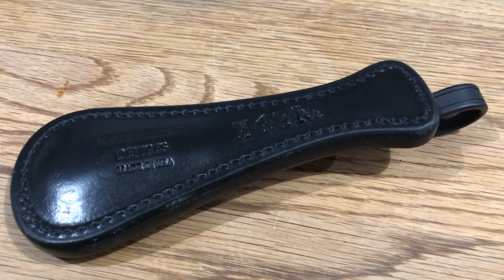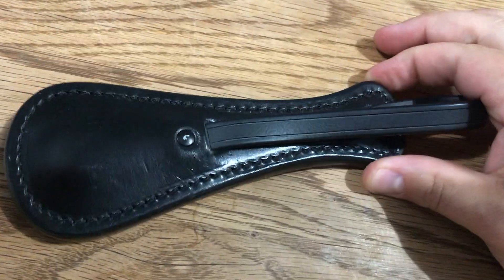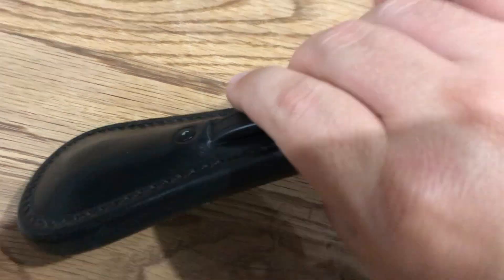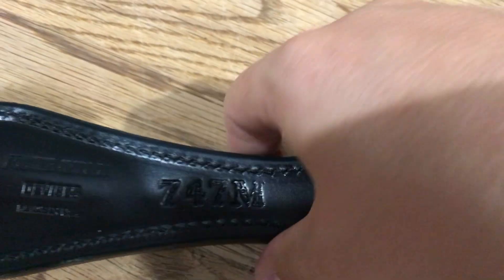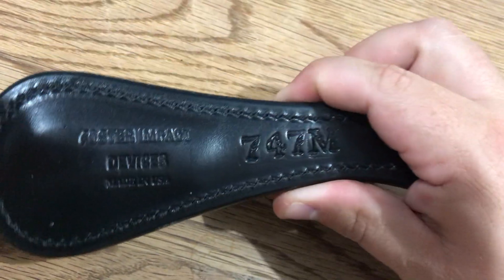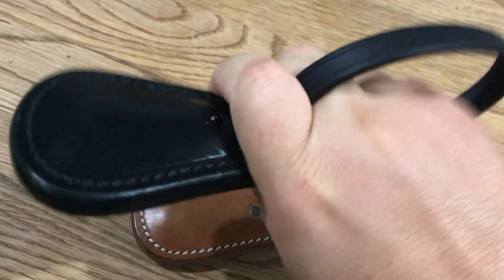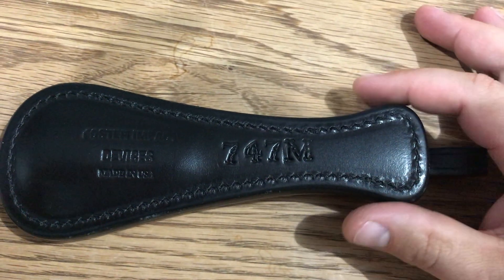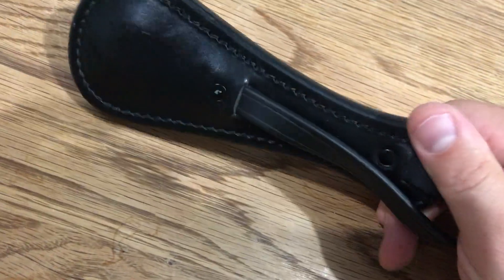Foster Impact Devices 747M Sap review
Here I review the 747m sap model, handmade by Todd Foster in the US... this piece is 6.75” long, and has a 10oz lead weight...
Watch the video carefully, as I’ll probably answer any questions you may have!